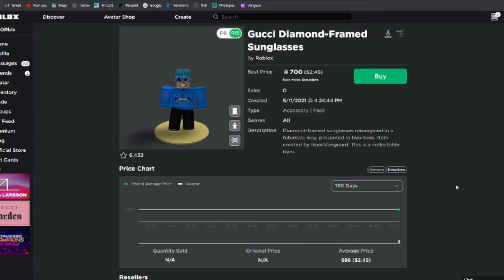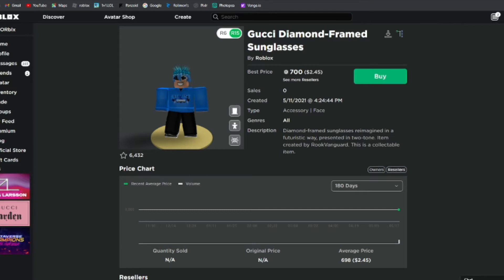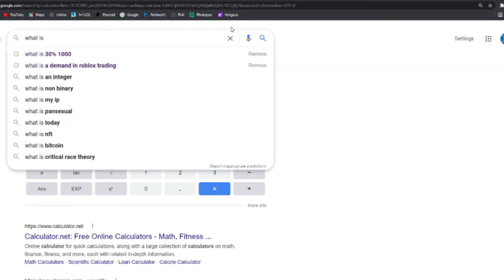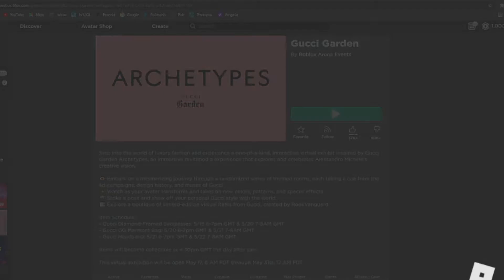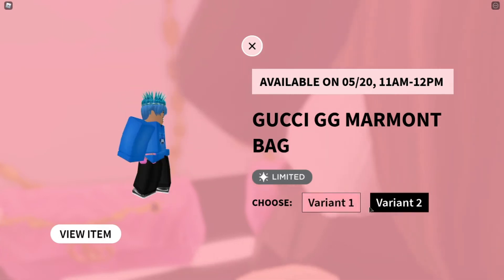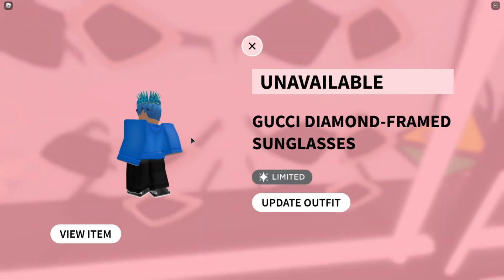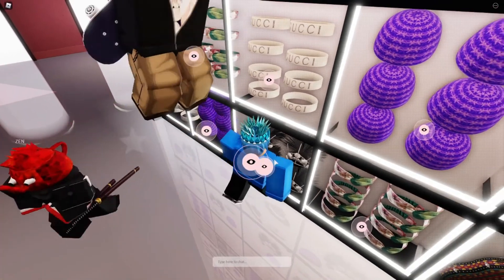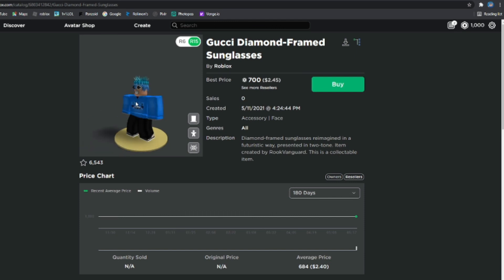GUCCI SUNGLASSES WENT LIMITED... (ROBLOX)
In this video, Im showing you guys the Gucci diamond framed sunglasses that went limited, and how much it was selling for.